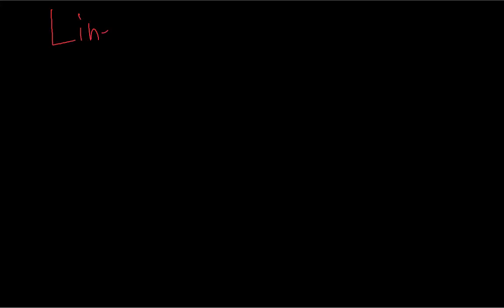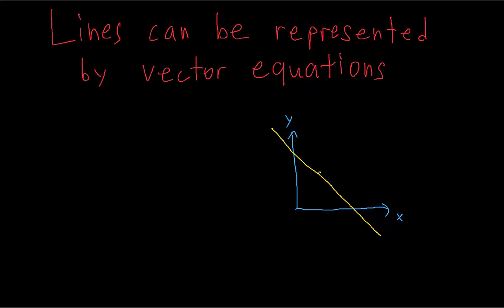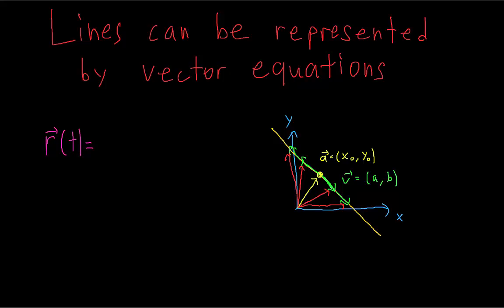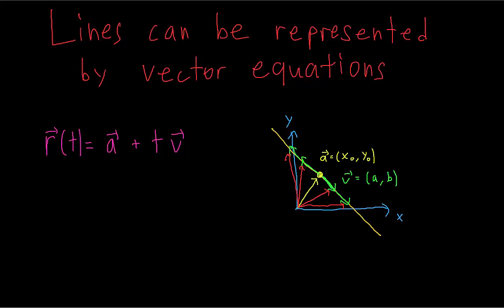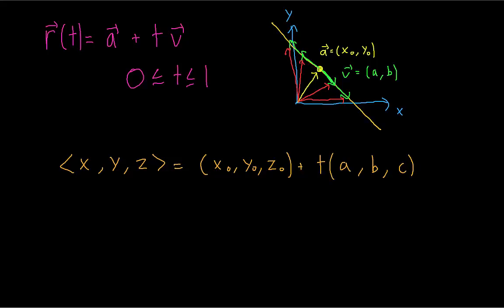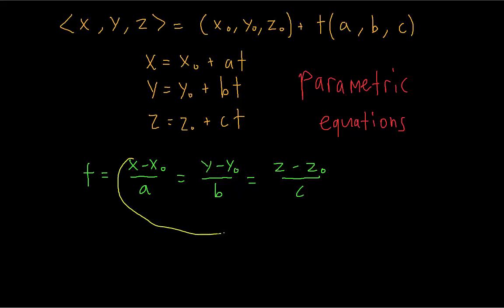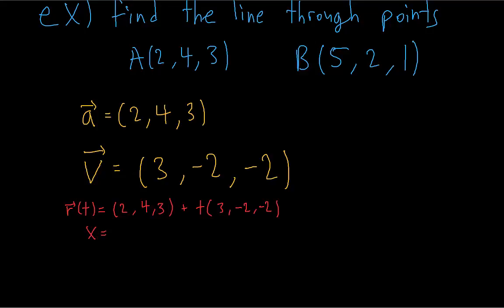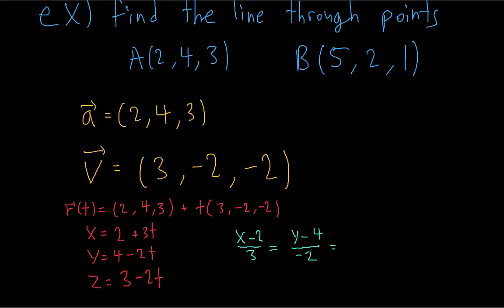[Multivariable Calculus] Equations of Lines in Three Dimensional Space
In this video I show how to represent a line in three dimensional space with its vector equation by finding an initial point and direction vector. I also show how to represent a line with its parametric equations and symmetric equations, and go over a quick example illustrating these points.